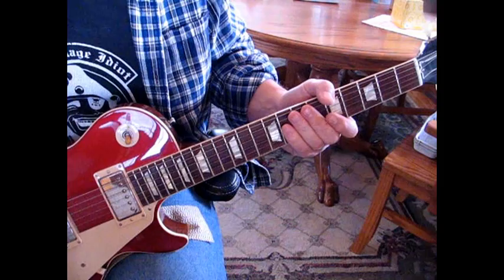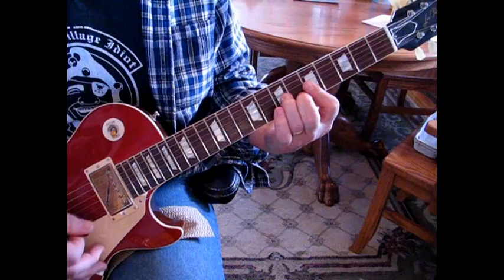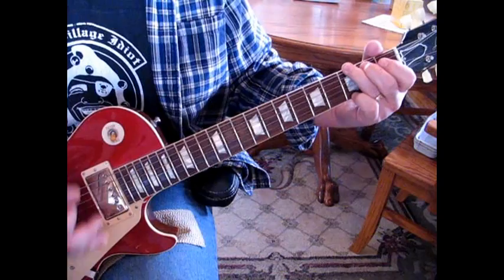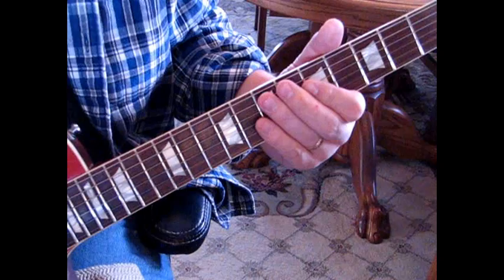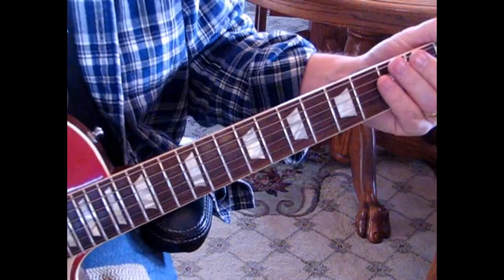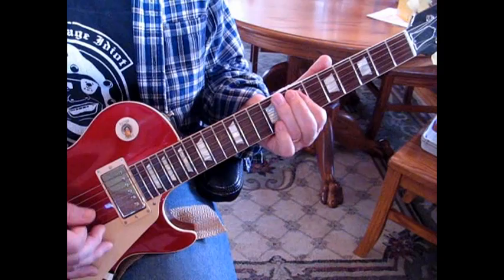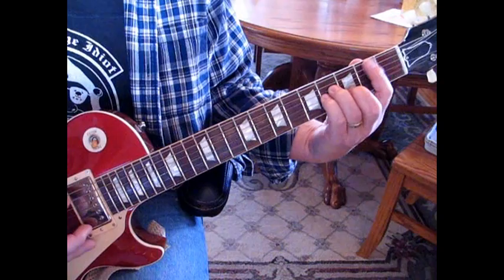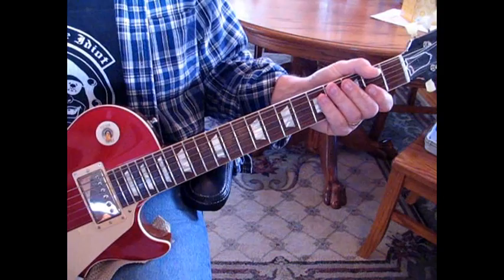Lodi - Creedence Clearwater Revival Lesson